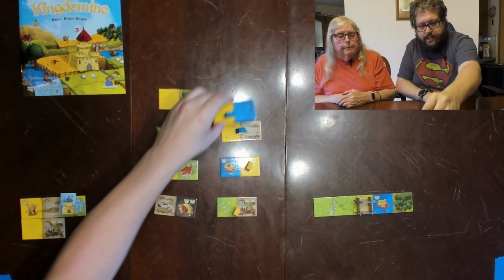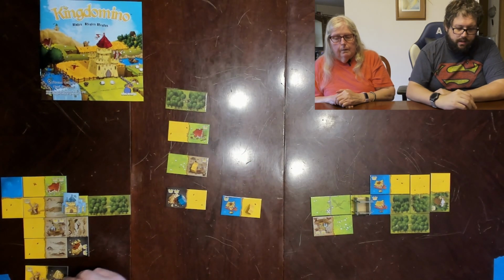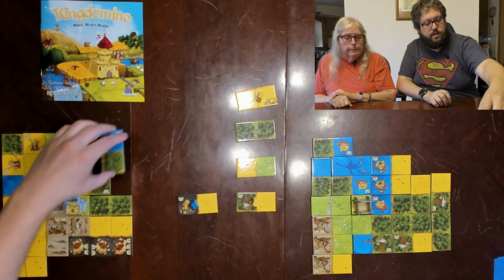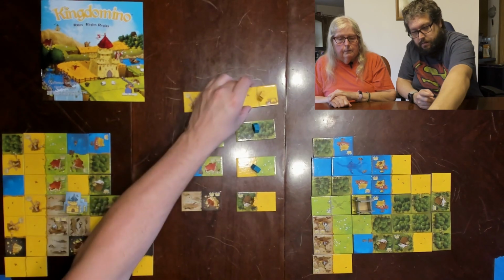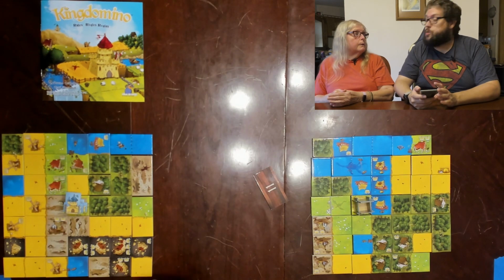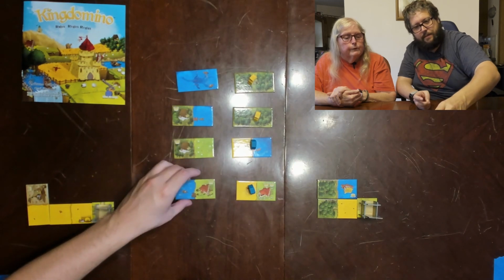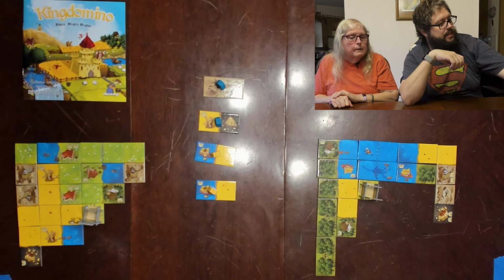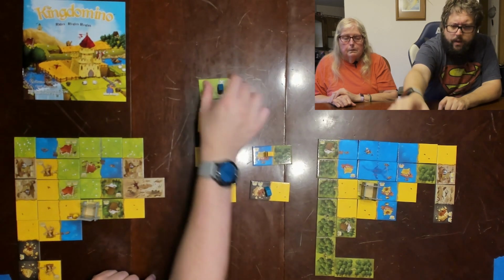Kingdomino | How to Play with Gameplay | Tom and Mom Play Board Games